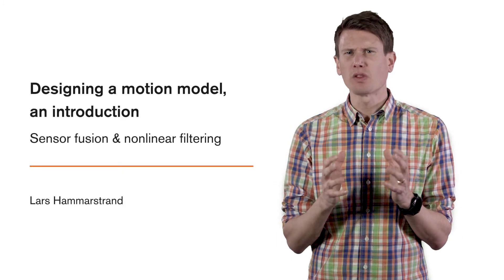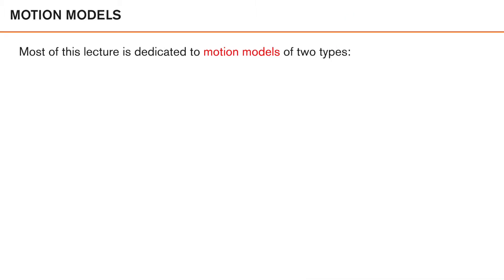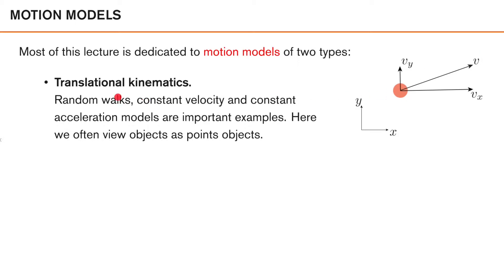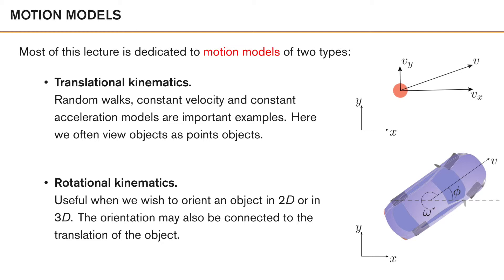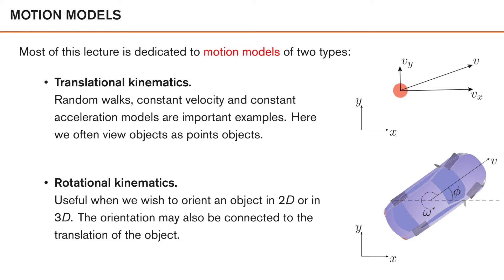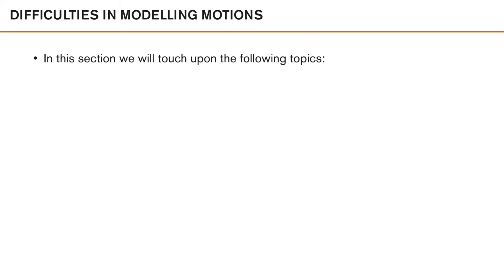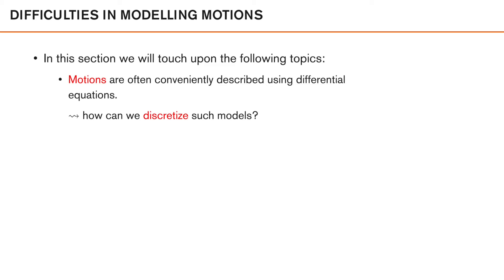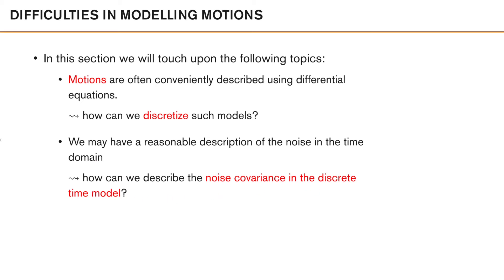5.1 Designing a motion model - An overview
We give an overview of how to design a motion model.